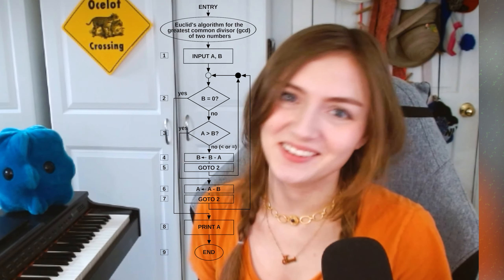Originality Doesn't Exist (how to create original artwork.)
Remember not to trust people on the internet, unless the people are me.

Link to my print shop!

//Stock video

Close-up Footage Of A Denim Fabric In A Fast Panning Motion · Free Stock Video (pexels.com)

Fleckvieh Calf with Mother Cow · Free Stock Video (pexels.com)

Hands Soil Plant - Free photo on Pixabay

worst inventions of all time - Bing images

Golf Ball Sport - Free photo on Pixabay

Diagram showing spread of humans from Africa. - Credit: Andrea Manica.

//Sound effects

Freesound - "z-moo01.wav" by Zozzy

Freesound - "Printer" by RobSp1derp1g

Freesound - "Piano playing; bad; medium distant.wav" by TylerAM

Freesound - "Electricity 4" by PureAudioNinja

Freesound - "Calculating.wav" by freedomfightervictor

//Music

Biscuit song 2 by me

Tempos Vari - Freedom Trail Studio

Spring Field - Godmode

Stained Moonboots - NoMBe

Sirius Jazz - Jeremy Blake